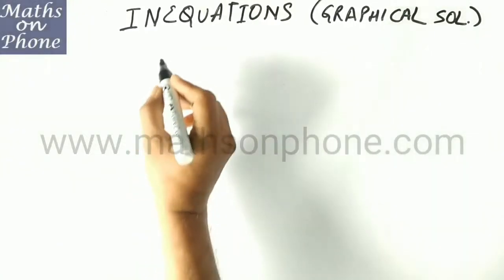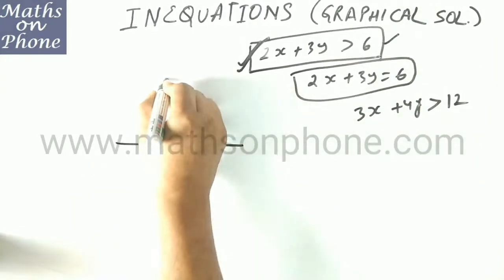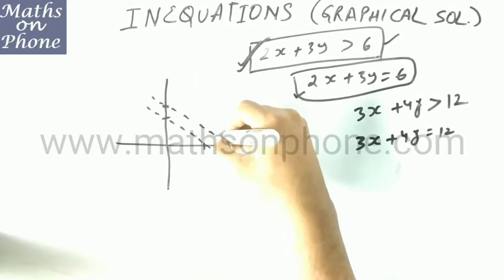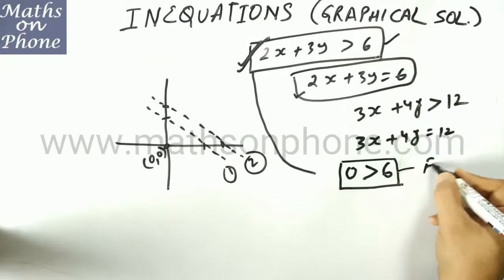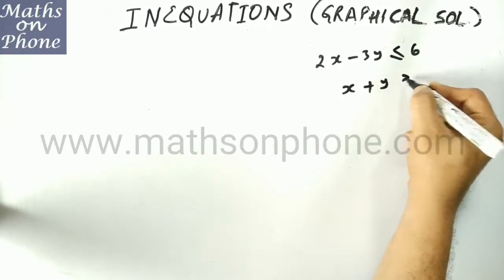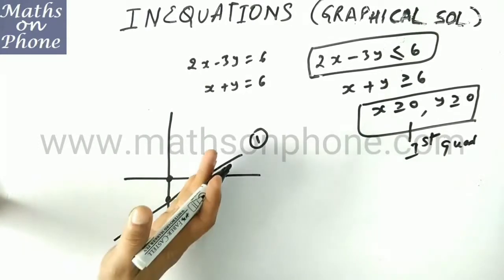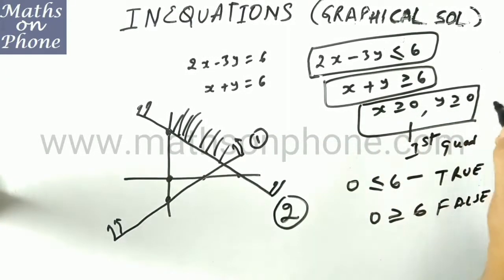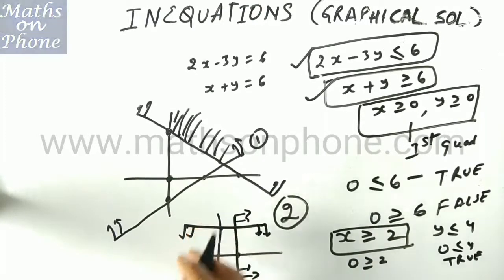GRAPHICAL SOLUTIONS OF LINEAR INEQUATIONS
Linear Inequations solving graphically.